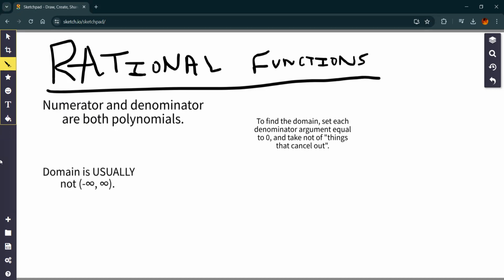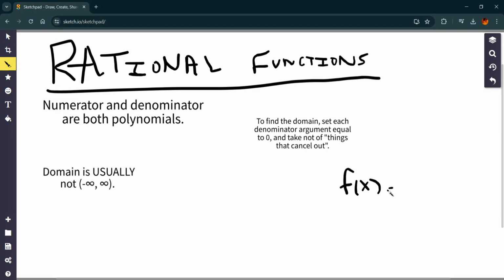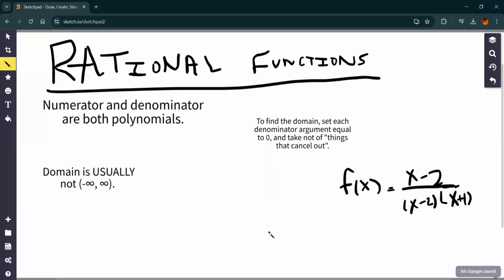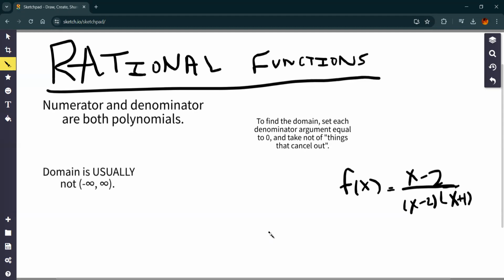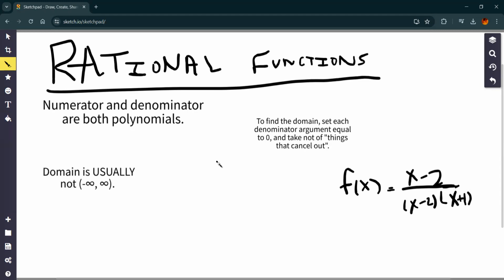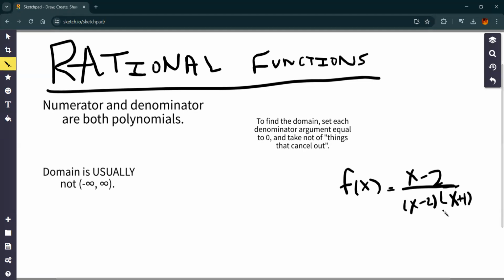JACOB NASH CALCULUS - U0 L5 - Rational Functions